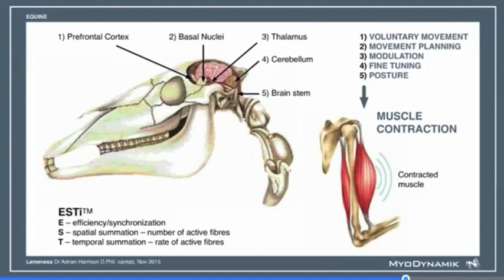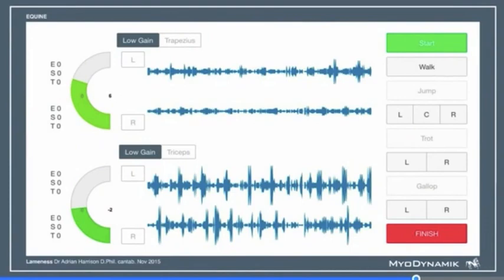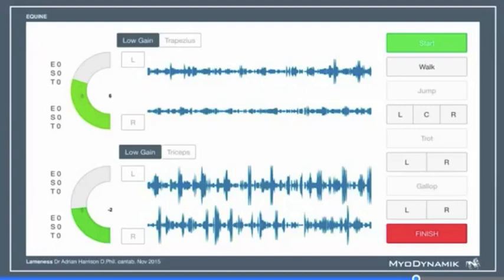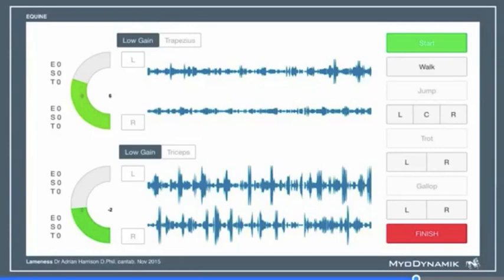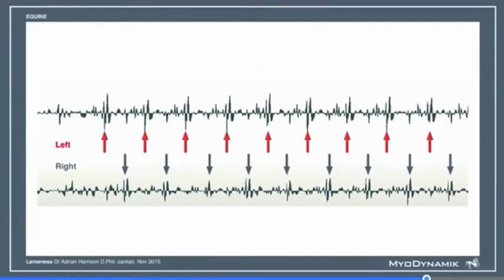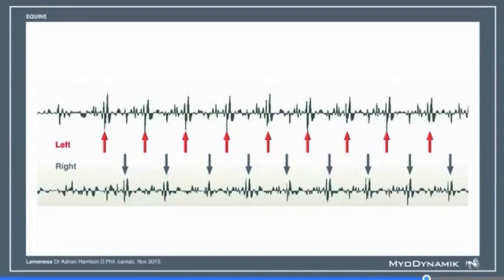CURO Diagnostics ApS - VIDEO 7 Lameness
This video describes how the CURO can detect lameness in a very early state.